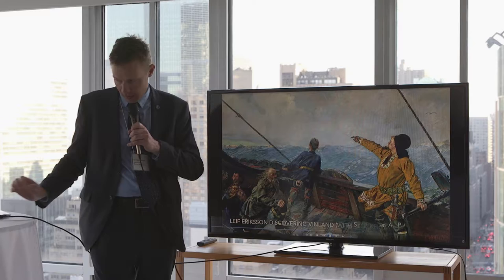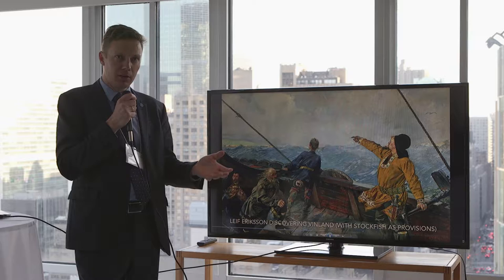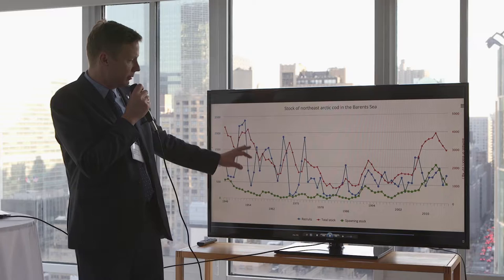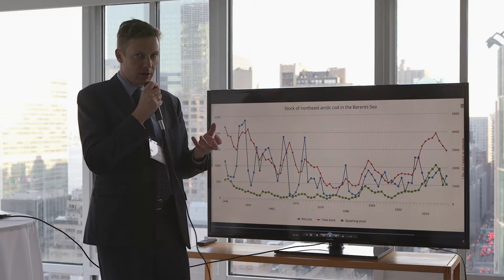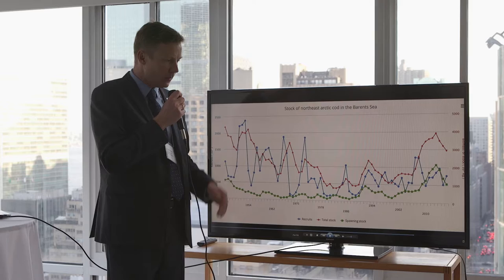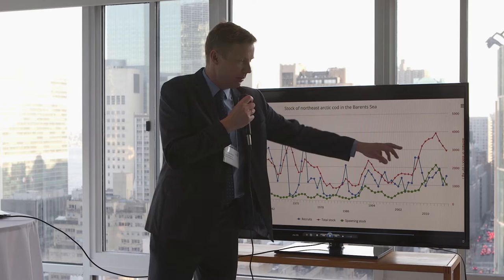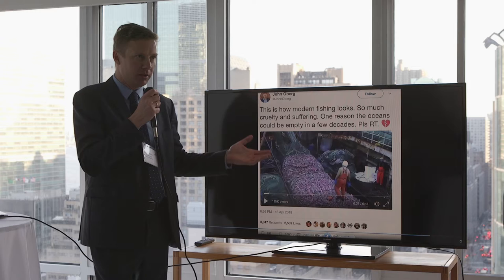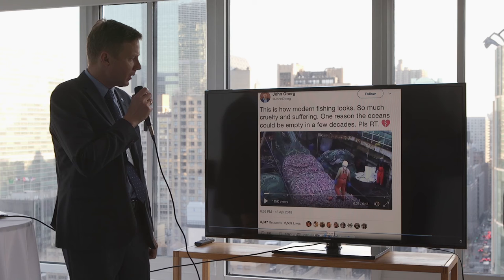The science behind fish: by Dr. Erik Olsen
How sustainable is seafood farming in Norway? Dr. Erik Olsen, Head of Research of Demersal Fish Research Group, discusses the misconceptions of fish farming during our Earth Day celebration.